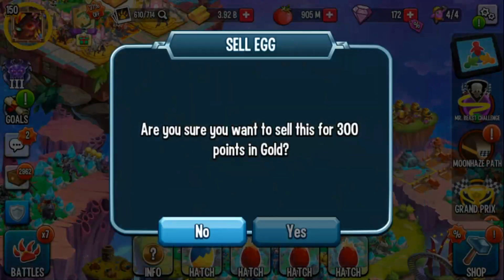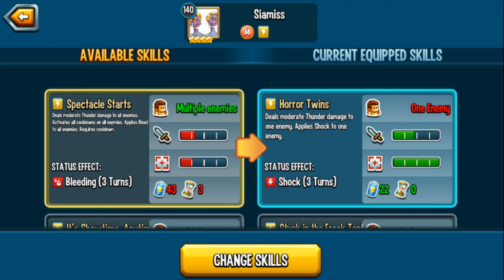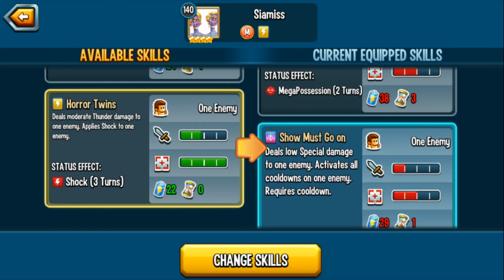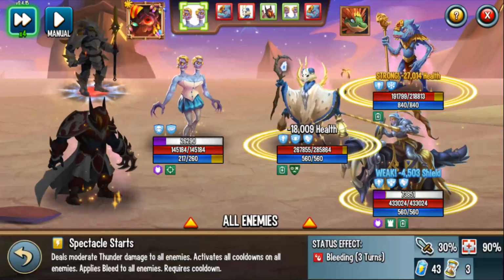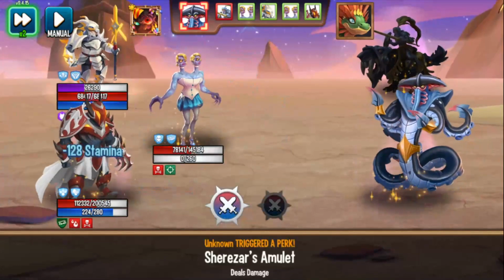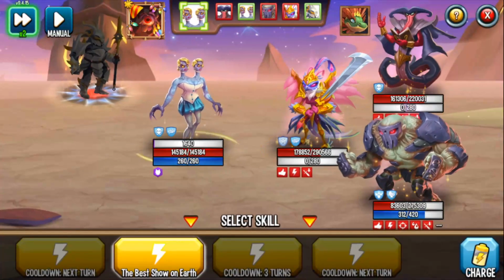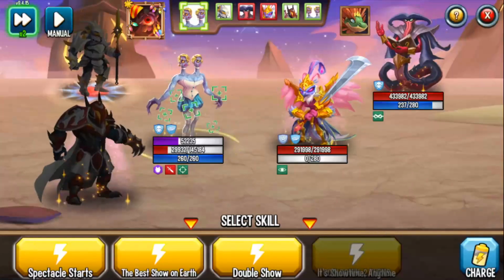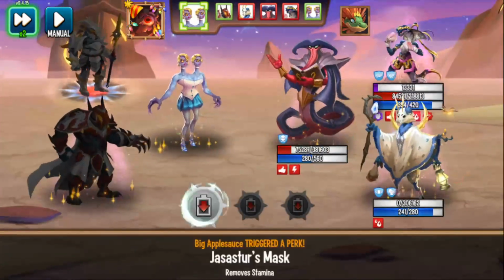SIAMISS LEVEL 150 | INCREDIBLE CONTROL MYTHIC MONSTER | FREAK CIRCUS LEAP MARATHON | MONSTER LEGENDS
Monster Legends Siamiss! Monster Legends Freak Circus Leap Marathon!

*Social Point gave me early access to the monster so that I could showcase it. They gave me the cells to rank up to 150, the gems to speed up everything, and food to feed it. I am allowed to use the monster in PvP, ONLY IF I lose the battles as it would be unfair to win with a monster that was added to my account for the sole purpose of reviewing. The monster will be SOLD after I am done reviewing/showcasing the monster.*

YOUTUBE MEMBERS - Thanks for supporting the channel!
Taco
Ragnarök
Corona Kid
Bethany
Doge Gaming 123
DavidWunder
Chinchilla Gamer
SpacePenguin71
David Downs
KILLER
Sherlock Rockantium
Chattu YT
WatchedDog
warmaster remntar
Termologyy
Stoned Gardevoir
Narutoes21
Liam Conklin
Clocker 123
Contractor Freakz
Amina Khalid
LiveNite HD
Lil Kay
Unqueue
memegod
Orca King
SD_GAMEZ
Epic Gamer Moment
||Phantom||
Vinnie124578
Chrys Gaming
Ikram
Smoke - Personal Game HIghlights
Mr. Minty
Inbaa Chen
Kefnet The Useless
Nikki Mishler